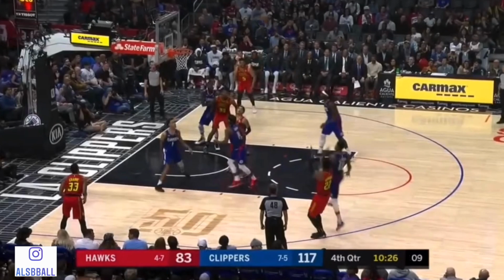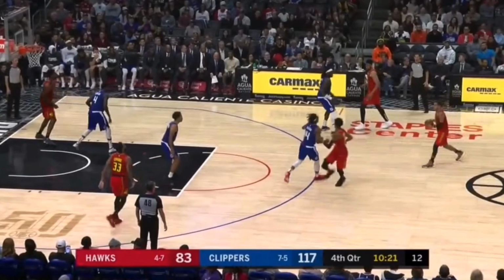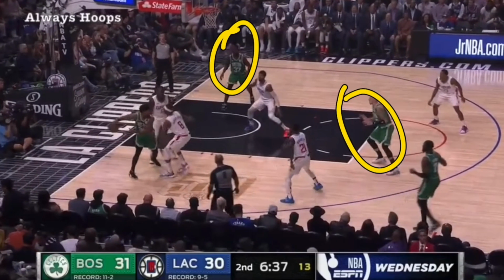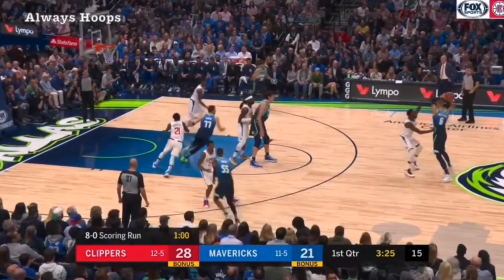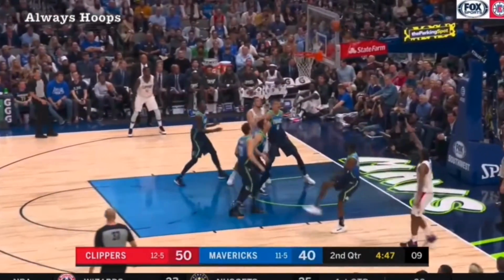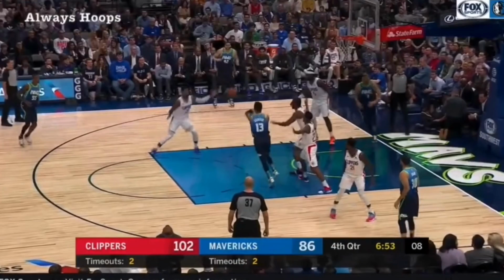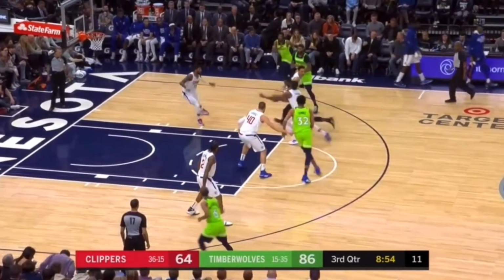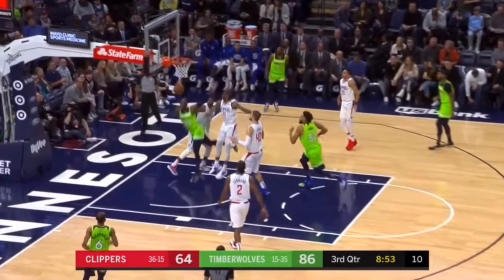Paul George Defensive Breakdown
Paul George Defensive Breakdown, in this video I breakdown Paul George and how he plays defense in the NBA. I have got many questions in the comments asking to breakdown Paul George playing defense and here's the video and breakdown. Paul George is one of the top defensive Basketball players in the NBA. Paul George does a lot of things really well on defense, one of the many defensive strategies that he implements is keeping his hands in the passing lanes. This is a very important tip that many Basketball players dont do. There are many other tips that Paul George does when playing defense. Make sure to watch the video right to the end to know how to play defense like Paul George.

1 on 1 Basketball Training (Hamilton Ontario and Surrounding Areas)